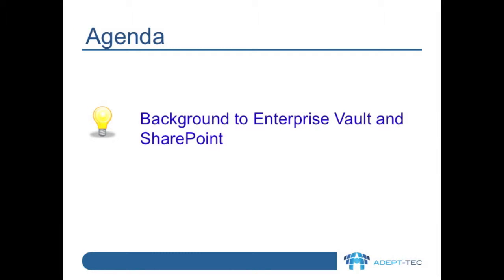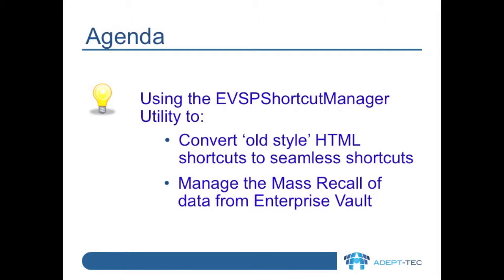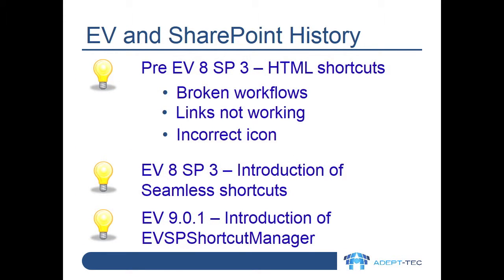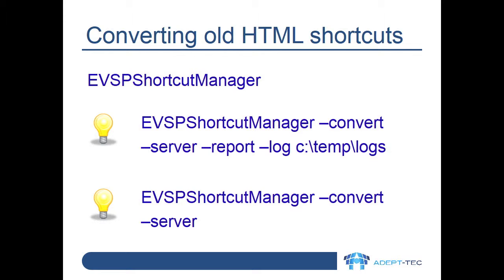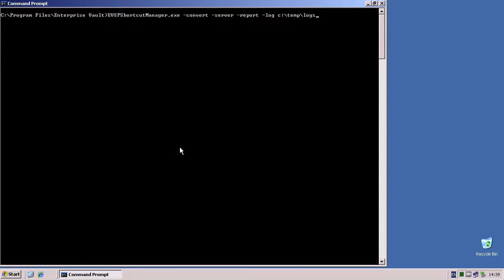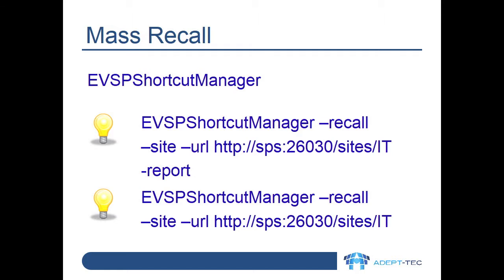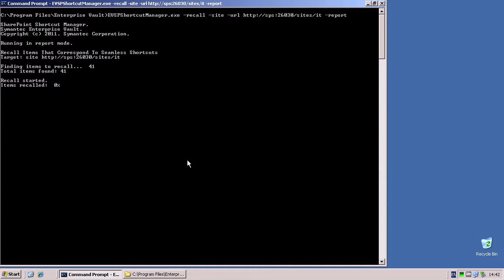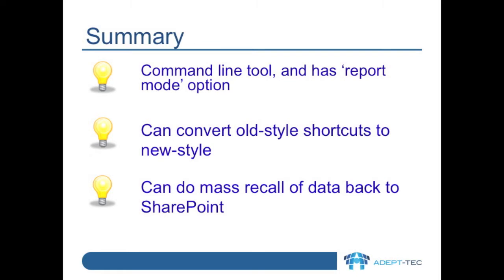Using EVSPShortcutManager with Enterprise Vault and SharePoint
In this video we will show you a utility called EVSPShortcutManager. This is used with Enterprise Vault and SharePoint. It has two main uses, which we cover in the video:

- Converting HTML shortcuts to seamless shortcuts

- Mass recalling of data from Enterprise Vault to SharePoint